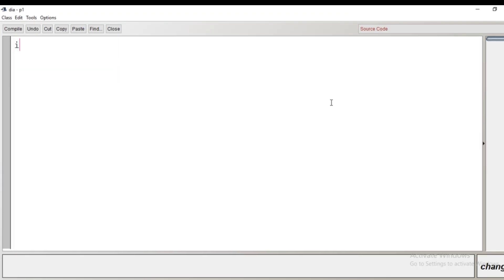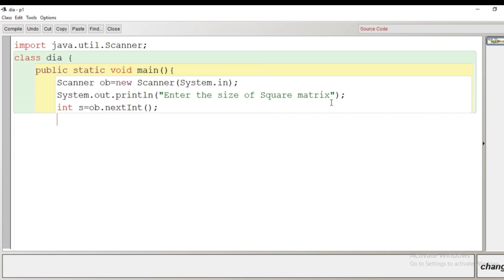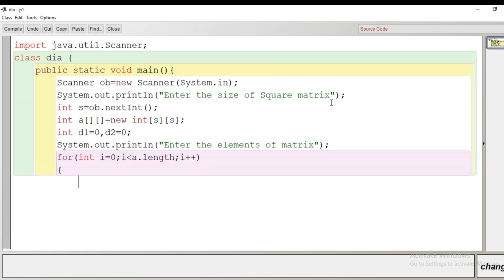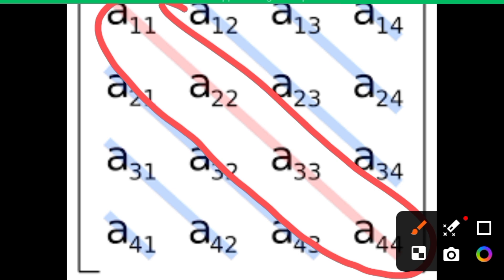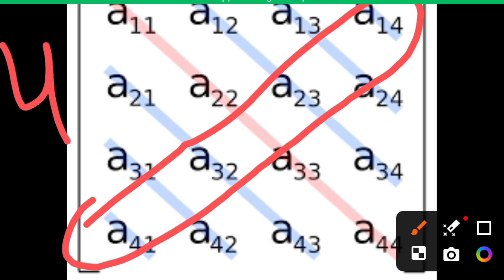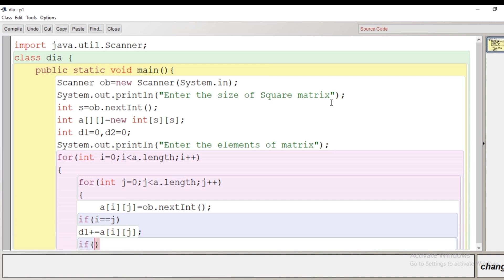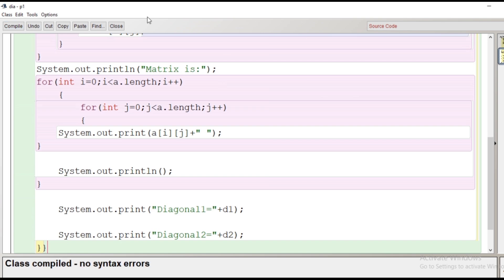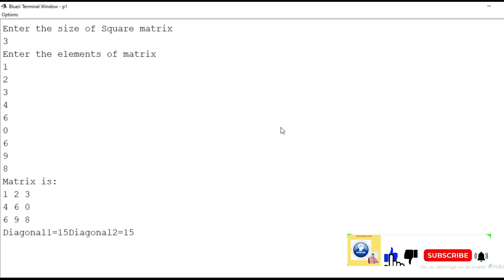Sum of elements of diagonals of a square matrix | Java Program| ISC and ICSE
This video contains a tutorial of Java program to calculate and print sum of elements of diagonals of a square matrix.